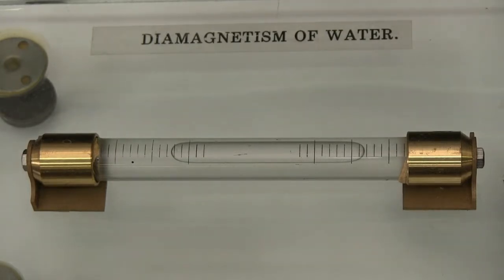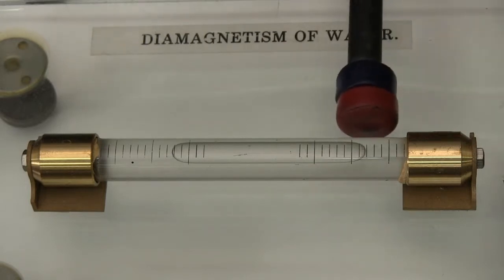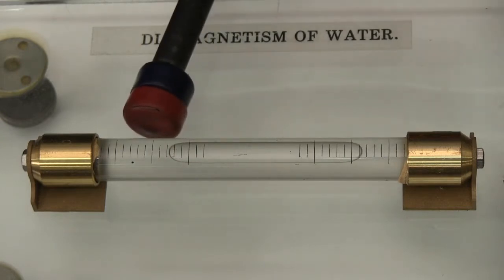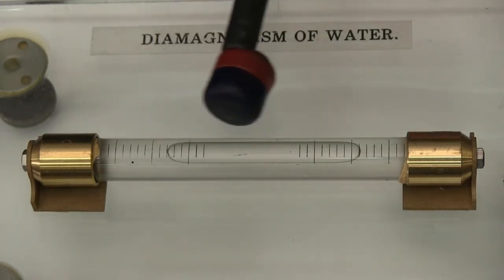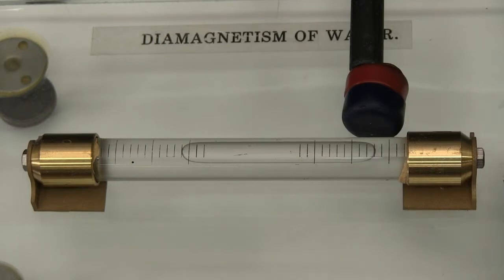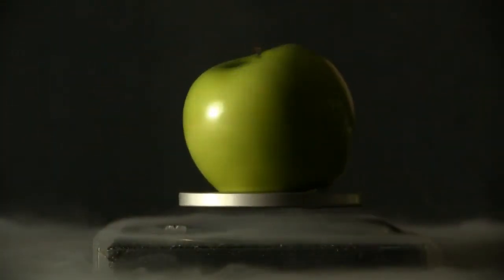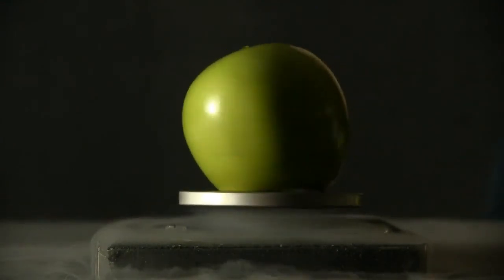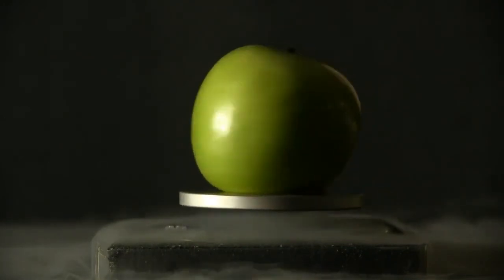PH EM MI DEMO 70026A V0306 Diamagnetism of Water